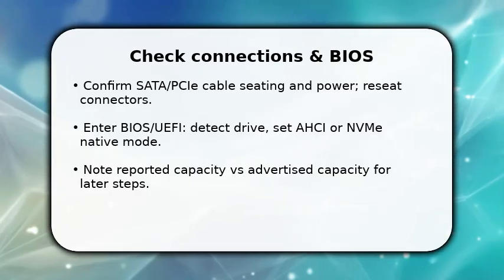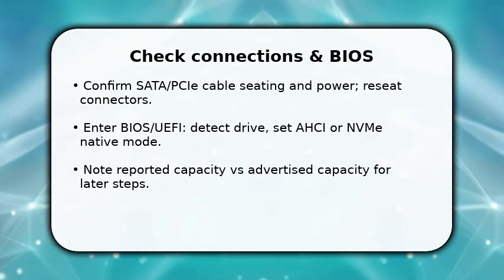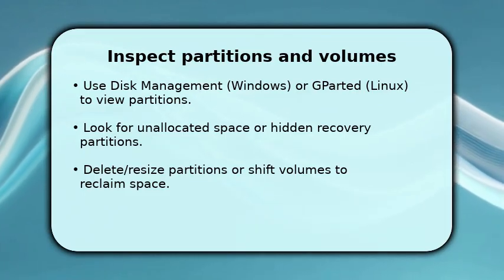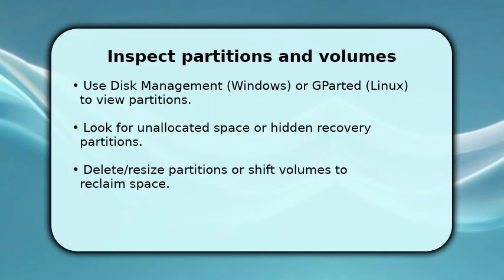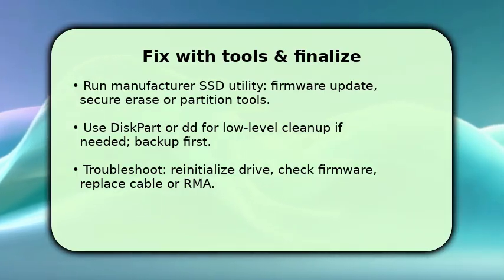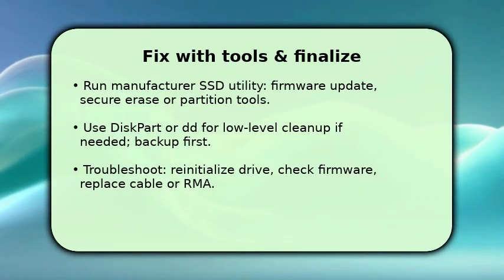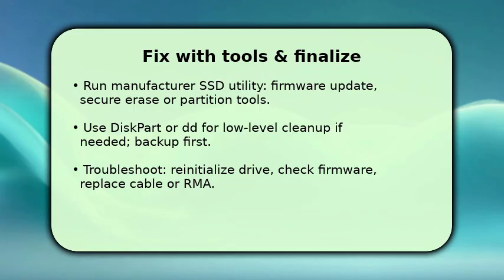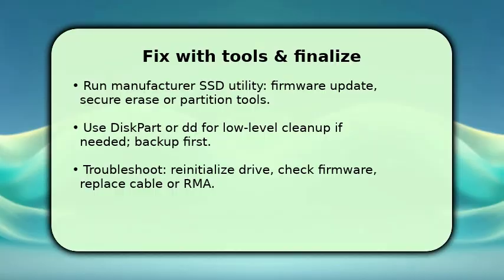How to Fix Ssd Not Showing Full Capacity - Step by Step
How to Fix Ssd Not Showing Full Capacity - Step by Step | 🔒 Surfshark VPN Deal — Stay private and secure. $1.99/mo + 3 Months Free ▸

Discover the steps to resolve an SSD not showing full capacity. This video guides you through troubleshooting techniques, including checking for firmware updates and partitioning adjustments that can unlock your storage potential.

SSD, full capacity, troubleshoot, firmware update, partition settings, storage optimization, data recovery options, device management, hard drive health check, expand SSD space